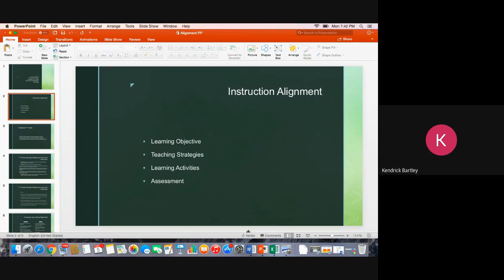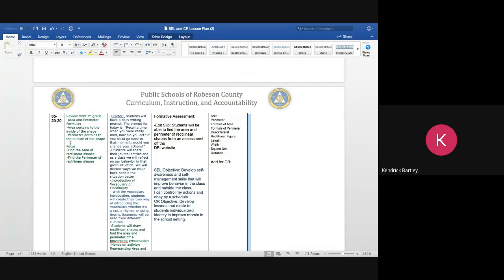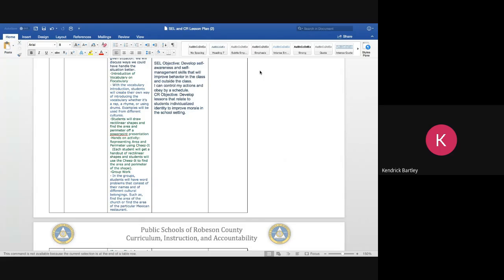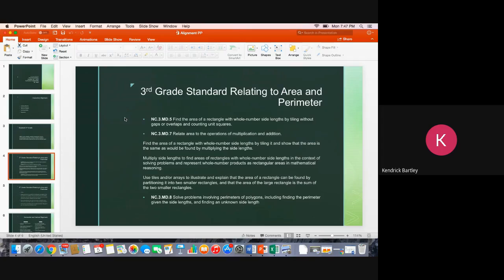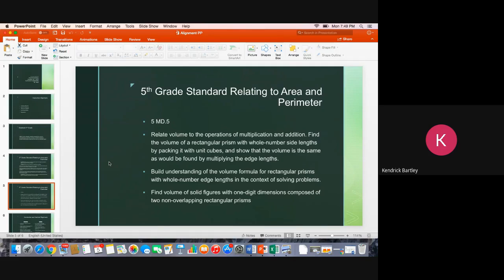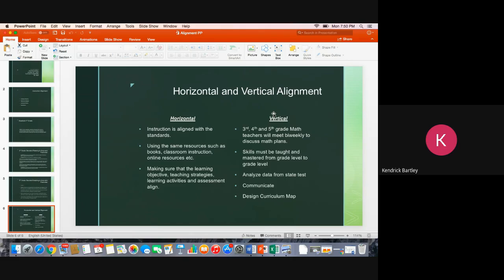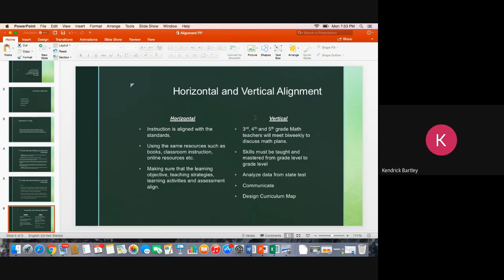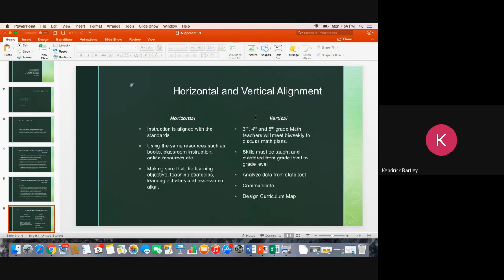Alignment Video Curr Leadership